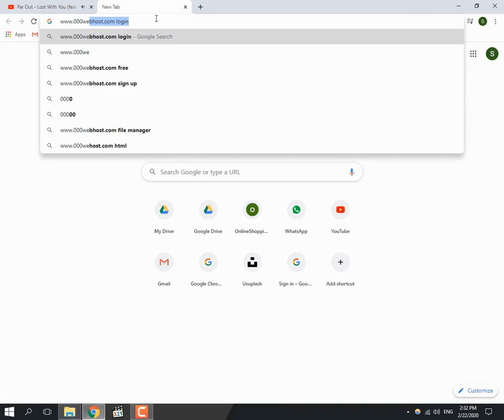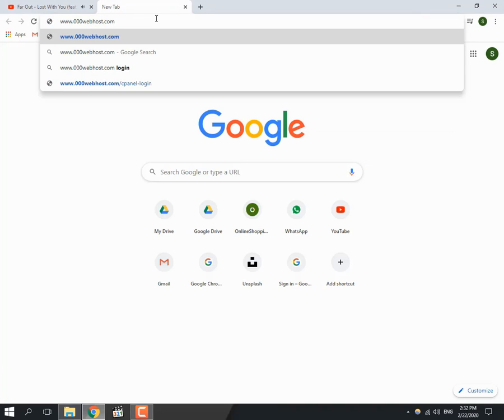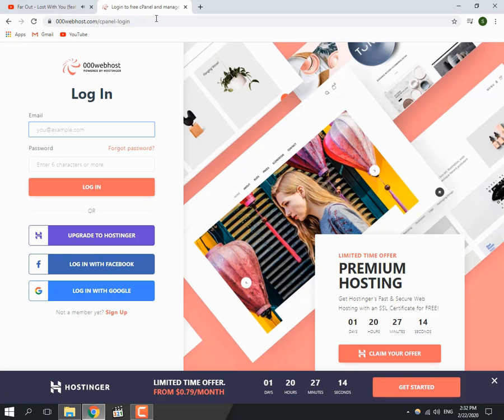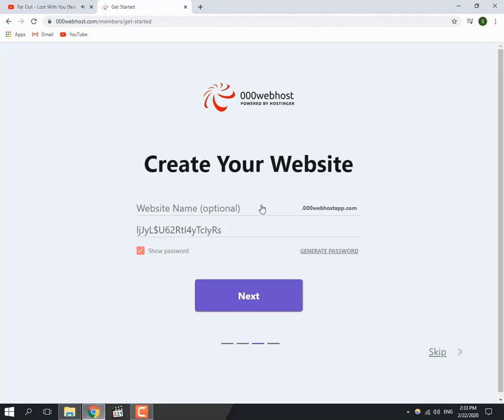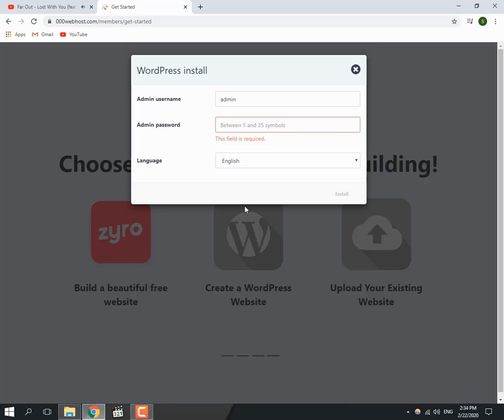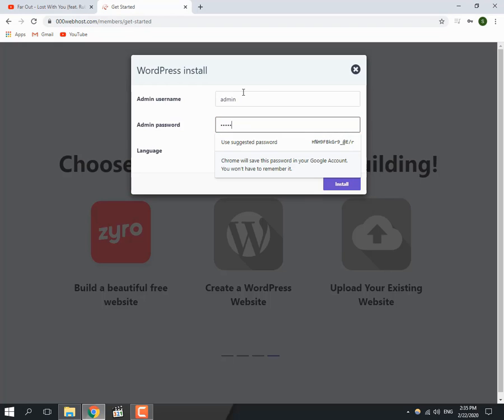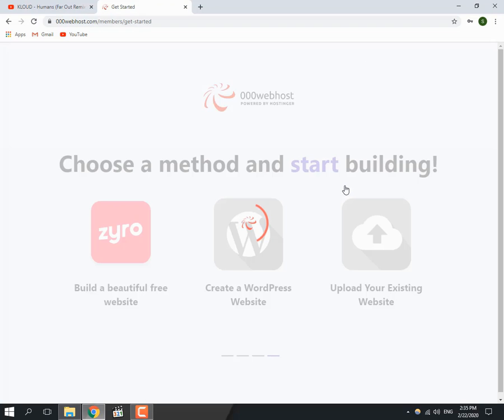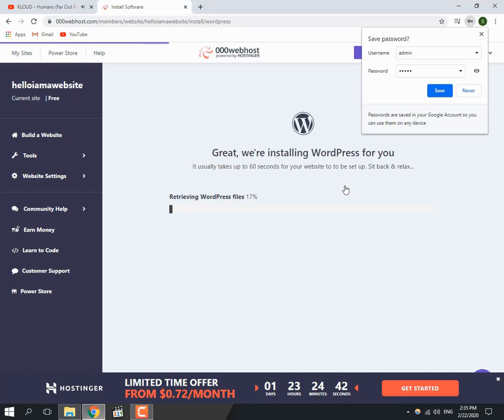How to Create a Free Website in One Minute With WordPress | WebHostTricks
New to website development? Make your own website in just one minute.
This article will explain how to start a free website step by step:
1. Get Free Domain Name
2. Get Free Hosting
3. Install WordPress on your Hosting and manage your website